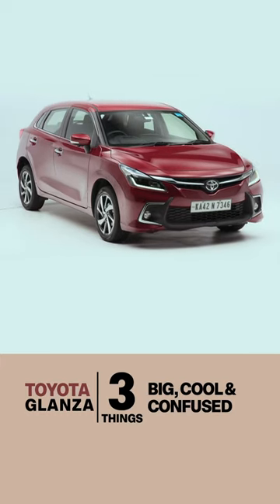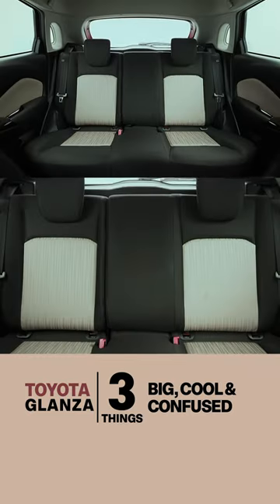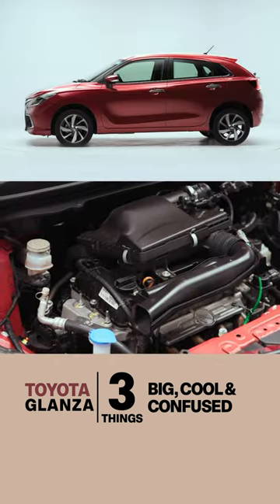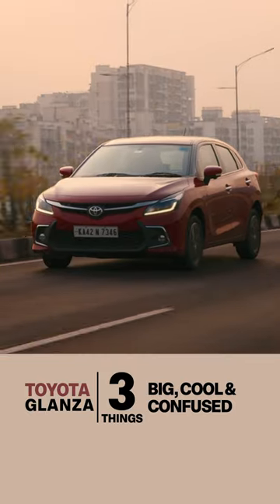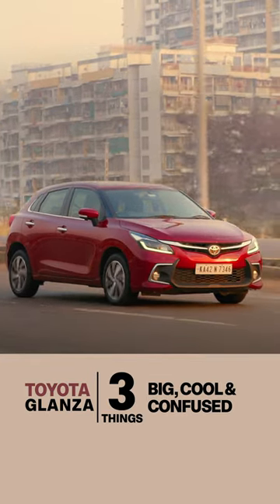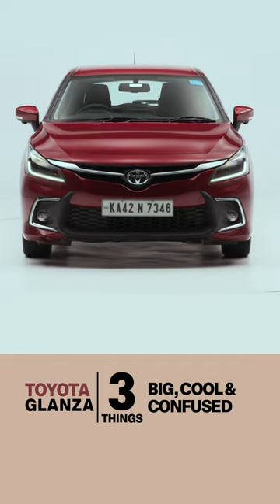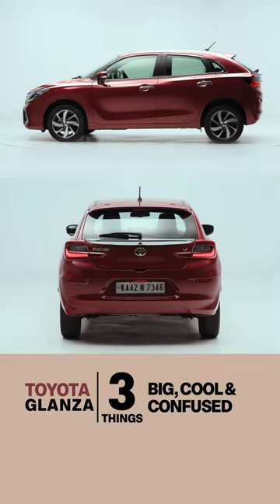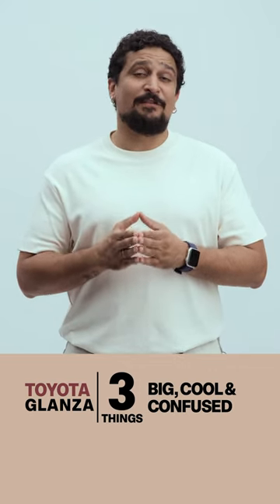What Is It? | Toyota Glanza FAQ #1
Three core values of the Toyota Glanza are: first, think Big -- it looks big, wide and impressive. It also feels big in the backseat -- you wouldn't mind spending time there. Its engine combines performance and ease that makes it feel like a more mature car.

Second, it's cool headed-- The Glanza has a cool mindset -- it doesn't get fazed by the city, bad roads or highways. It's at ease everywhere and in just about any condition your family could throw at it.

Confused-- the Glanza seems a bit confused. It raises expectations with its bold new face, its long features list -- but shies away from delivering a premium and special experience - like with the materials used in the cabin, the engine and gearbox options. It needs to become bolder.